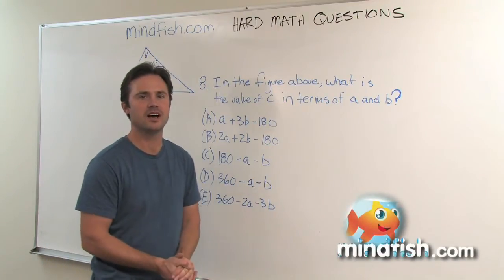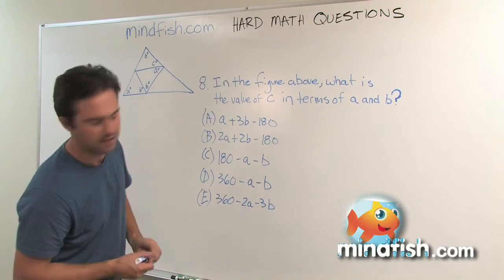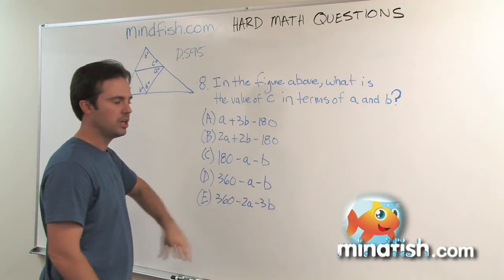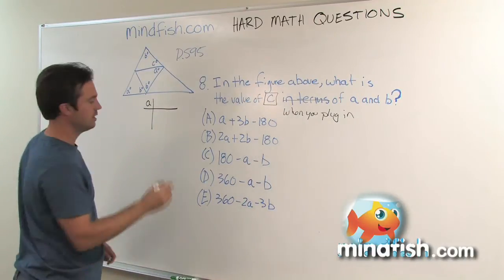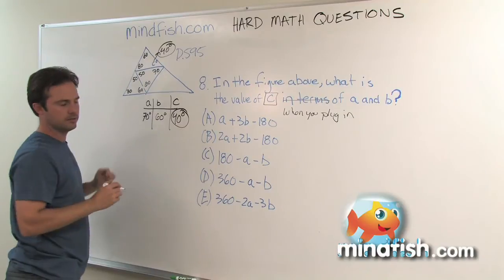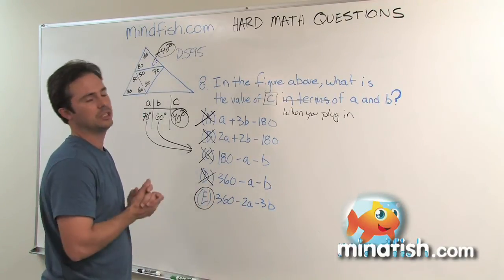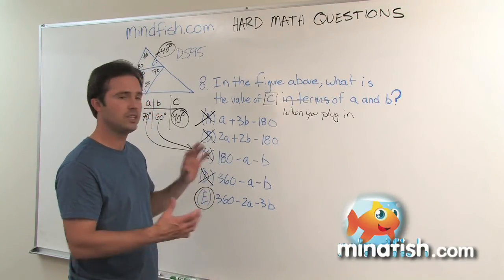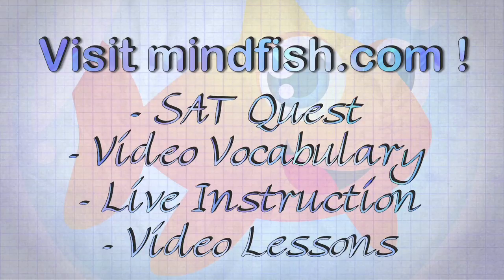Hard SAT Math Problems Made Easy: Official SAT Study Guide: Page 595, Problem 8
Official SAT Study Guide Problems: Page 457, Test 2, Section 2, Problem 20
SAT Tips, Tricks, and Strategies
In this video we explain how to solve a "hard" Geometry question using the Making Up Numbers Strategy.